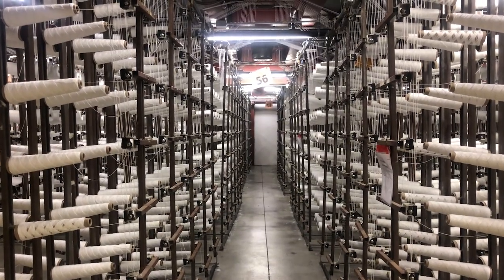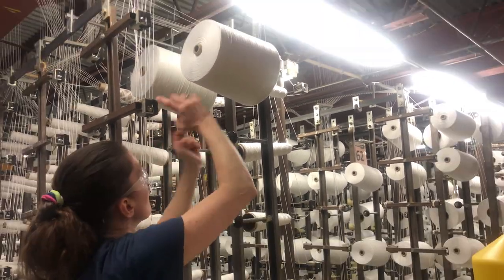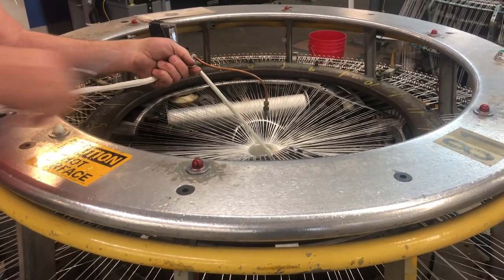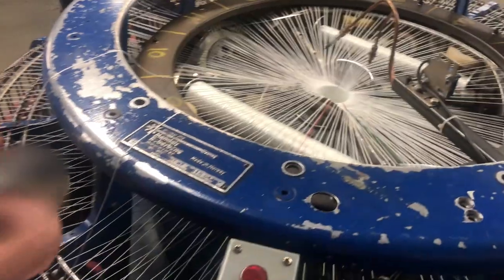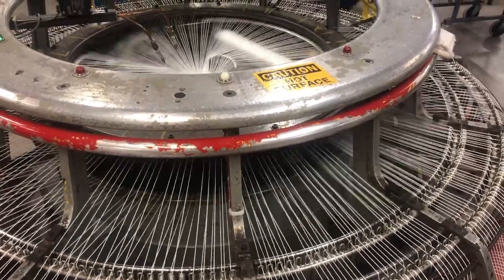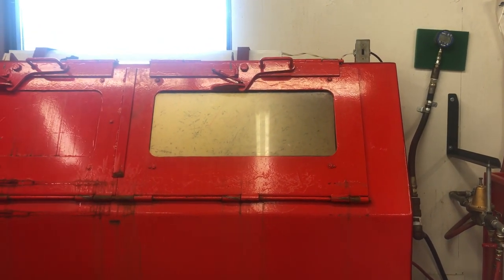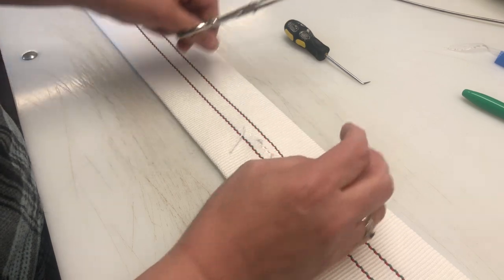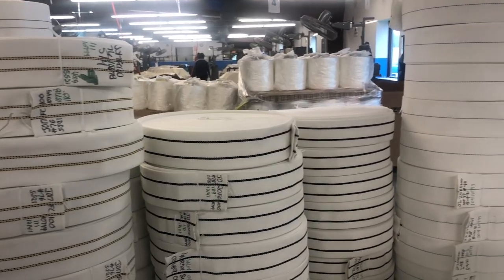Snap-tite Fire Hose | How It's Made (Ep. 1: Weaving)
If you've ever wondered how fire hose is made, look no further. At Snap-tite Hose, all of our hose is made in U.S. facilities - from start to finish. As a result, we are able to share our entire hose-making process with you.

In this video, we provide an in-depth tour of the first step in our hose-making process: Weaving. See how we transform a single thread into the toughest fire hose in the industry.